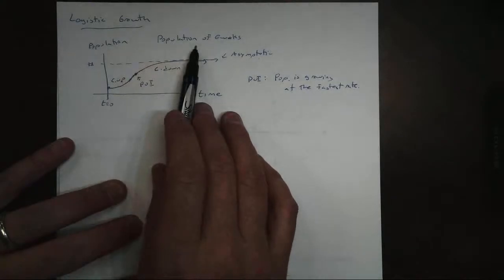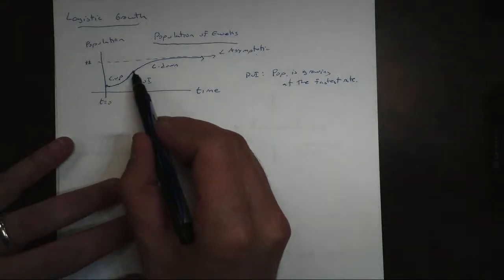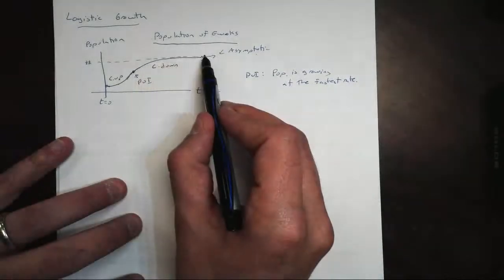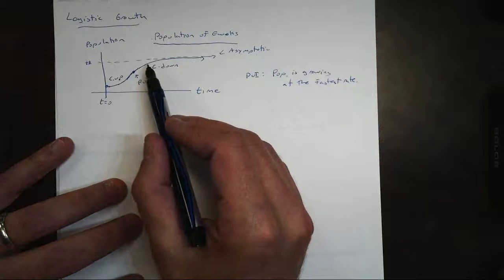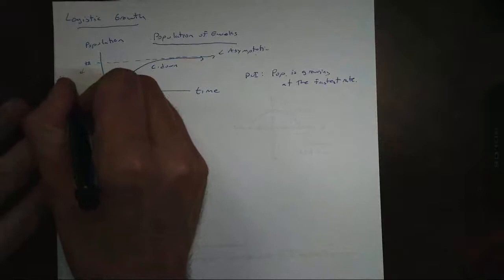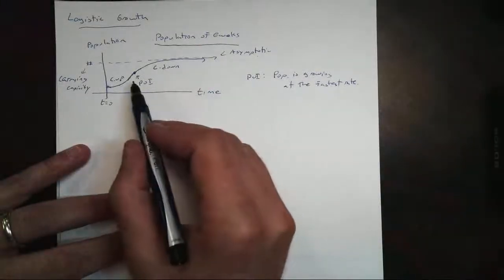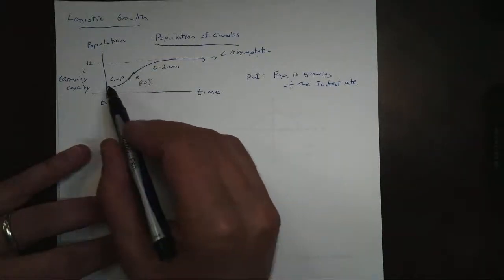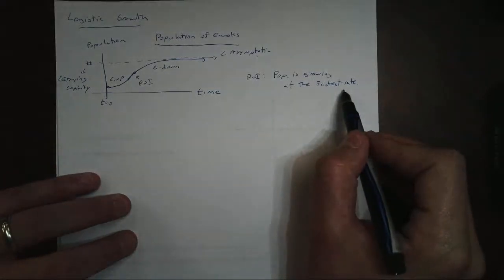Logistics Growth Part 1